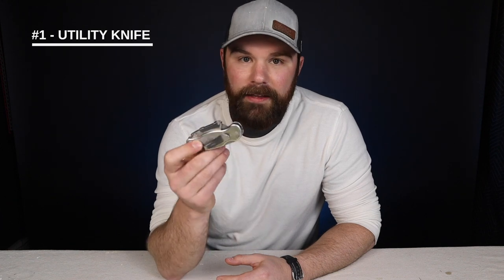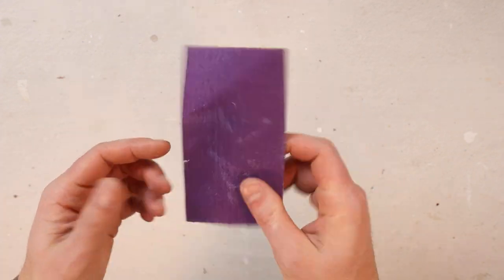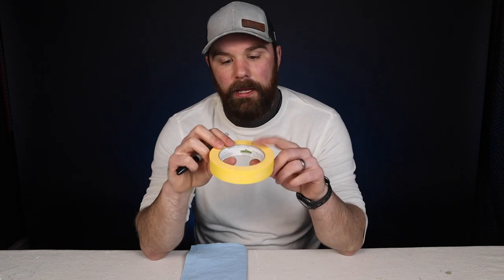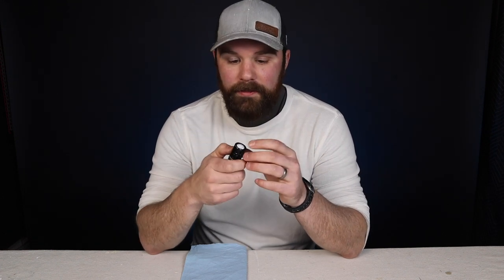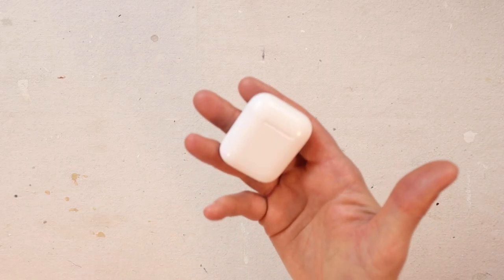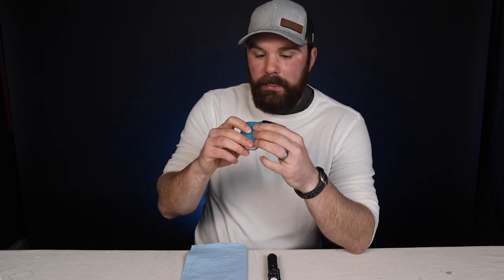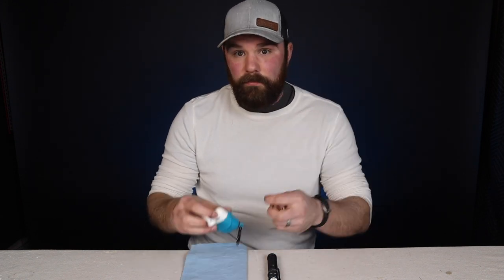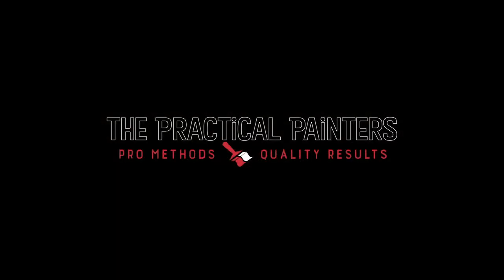Mystery revealed: What's in Painters Pockets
Husky Folding Utility Knife
3M 150 Grit Sandpaper
Blue Shop Towels
Sharpie Fine Point Permanent Marker
Olight S2R Baton II
Catalyst AirPods Case
EarBuddyz 2.0 Ear Hooks
Leatherman Skeletool CX
1-Inch Yellow Frogtape
Otterbox Symmetry Case for iPhone 11 Pro